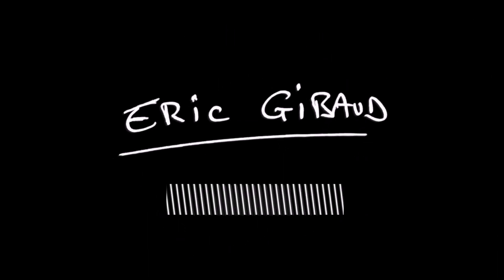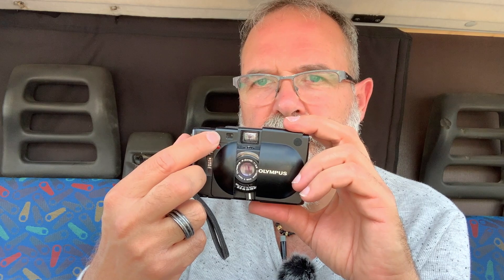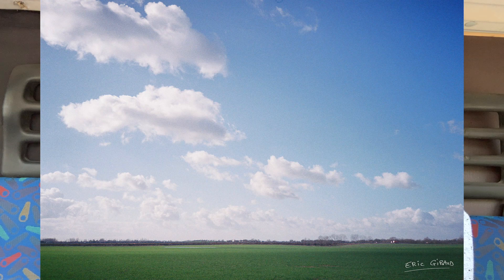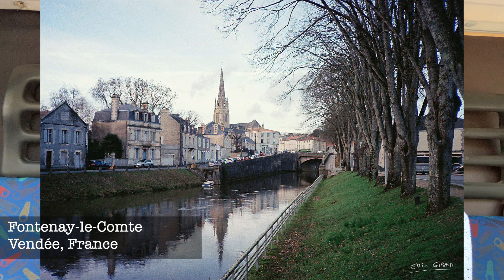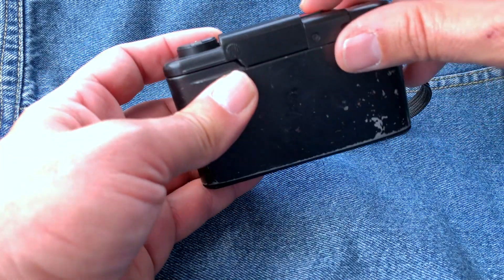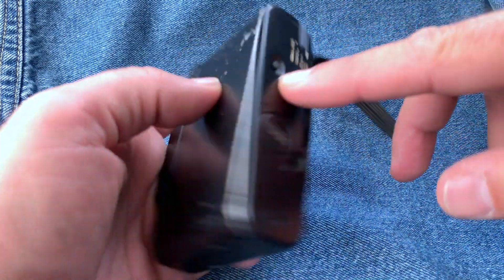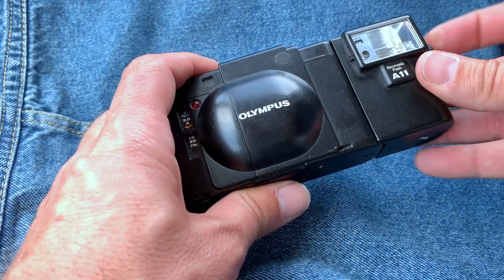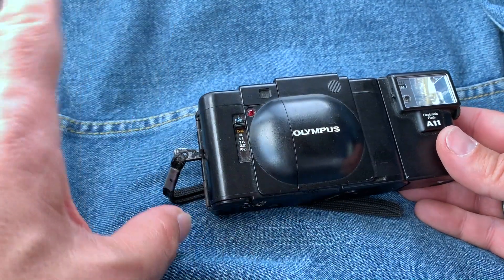Olympus XA an affordable rangefinder - IN ENGLISH